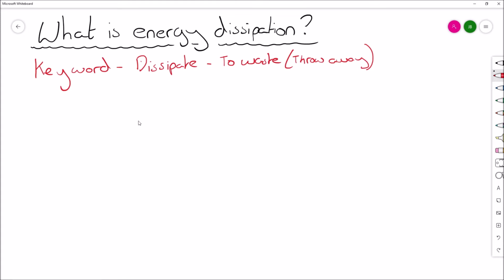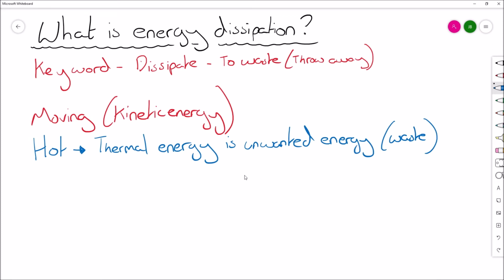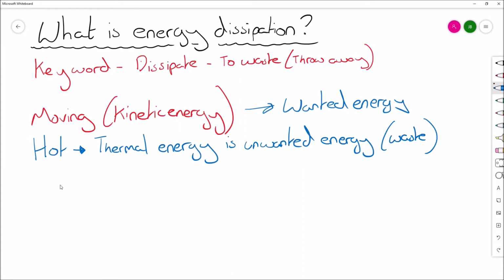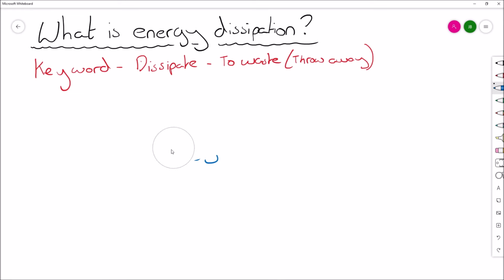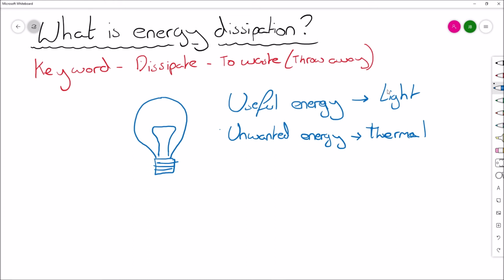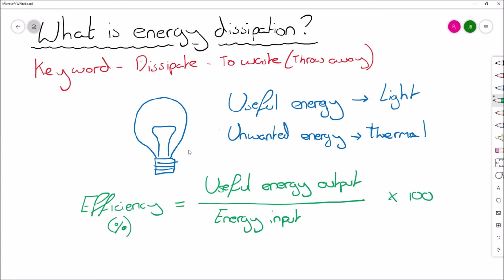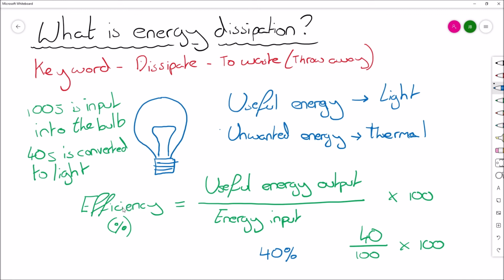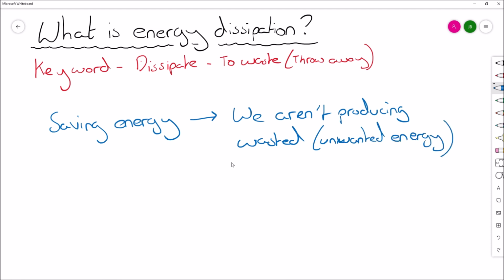Energy Dissipation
A short video covering what energy dissipation is and how to calculate energy efficiency.